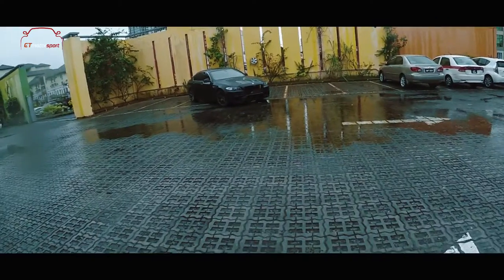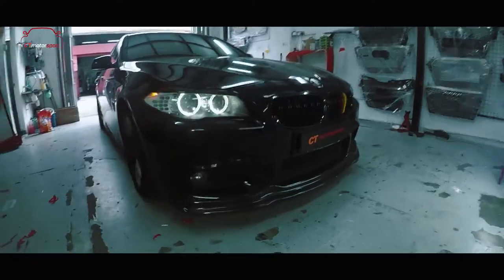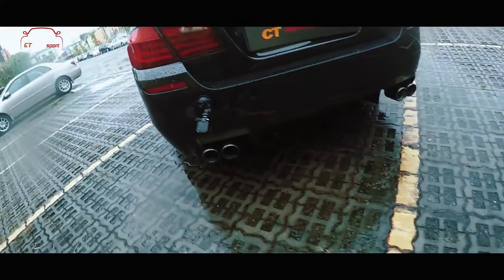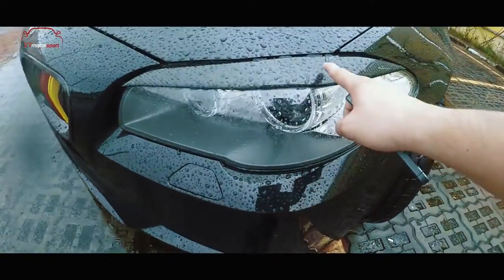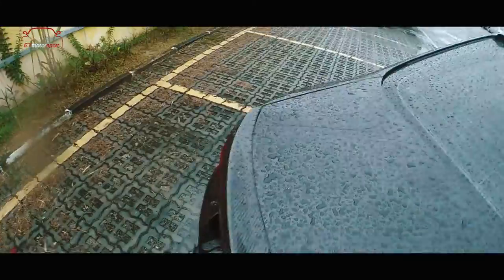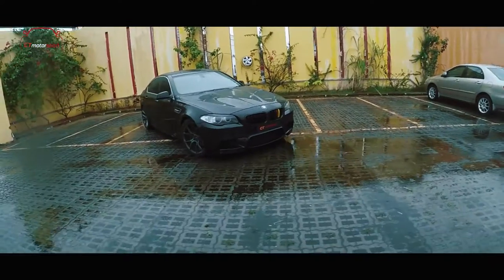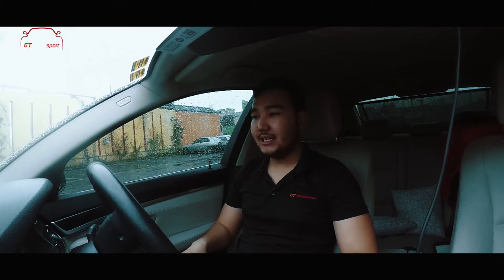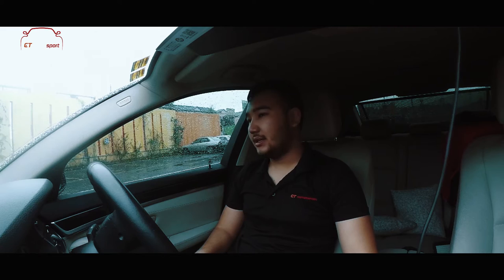BMW 528D F10 Msport Convert M5 Bodykit & Quad Tail Pipe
- M5 Bodykit
- Quad Tail Pipe
- M Performance kits
We are HERE for you guys 😉😉😉 !!!
✅ We have over 10 years of experience in this industry.
✅ Professional installation provided.
✅ With full SOP on installation process.
✅ Care for your beloved car.
✅ Friendly staff and ease of communication.
✅ Comfortable Customer Lounge.
✅ Good reviews from our customers.
✅ Money back guarantee.
Waze : CT Motorsport (Bandar Sunway)
Business Hours : 10am - 7pm (Mon-Sat)